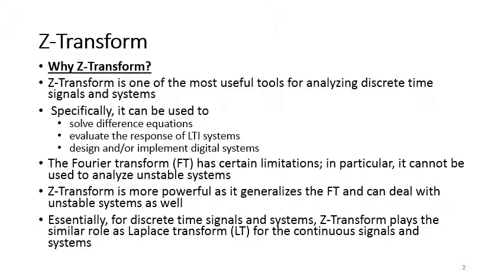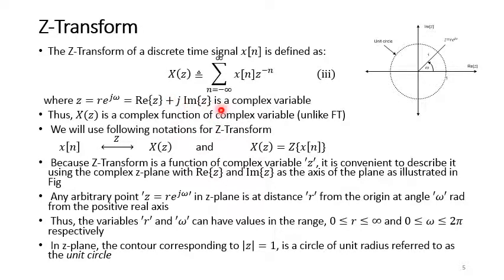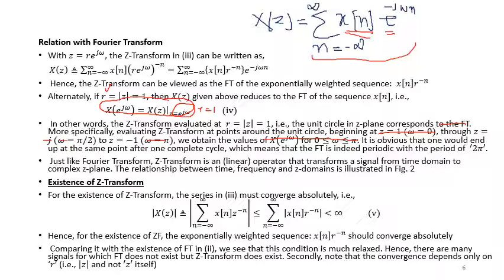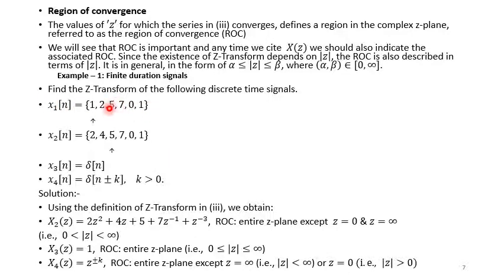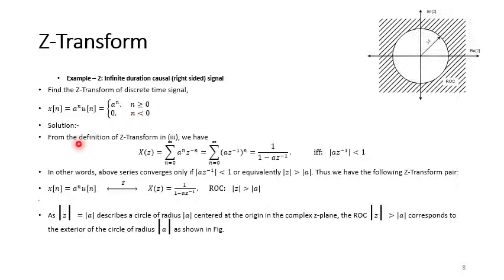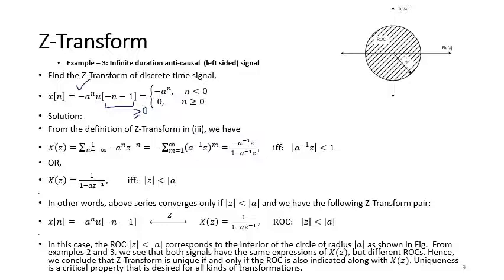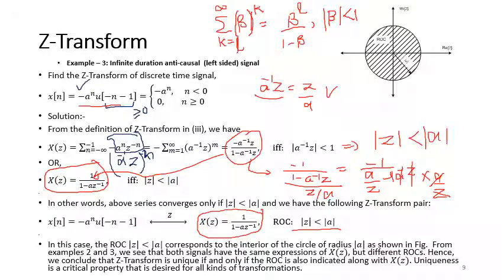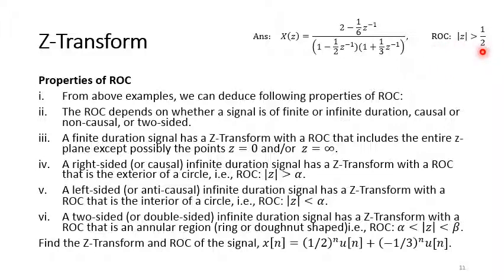Lec 10 DSP Z-Transform Explained | ROC, Finite & Infinite Sequences + Step-by-Step Numericals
Welcome to Lecture 10 of the Digital Signal Processing (DSP) Complete Course.

In this lecture, we cover the Z-Transform in detail, including its definition, Region of Convergence (ROC), and multiple step-by-step numerical examples. The Z-Transform is one of the most important mathematical tools in DSP for analyzing discrete-time signals and systems, determining stability, and designing digital filters.

Topics Covered
Introduction to the Z-Transform
Definition and Properties of the Z-Transform
Region of Convergence (ROC)
Conditions for ROC
Right-Sided, Left-Sided, and Two-Sided Signals
Stability and Causality using ROC
Step-by-Step Solved Numerical Examples
Applications of the Z-Transform in Digital Signal Processing

This lecture is ideal for Electrical, Electronics, Computer, Power, and Telecommunication Engineering students who want both conceptual clarity and exam-focused problem solving.